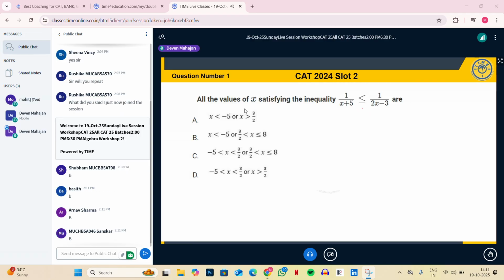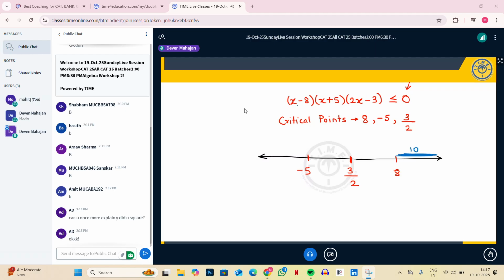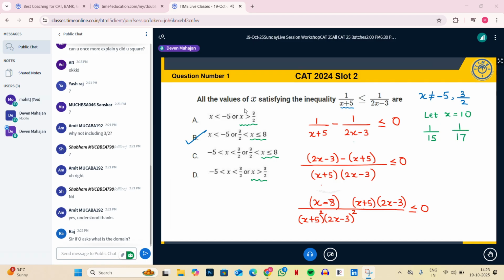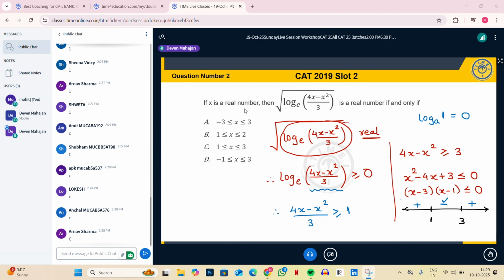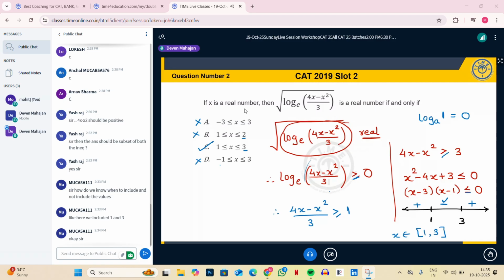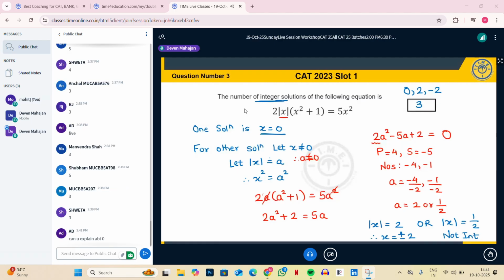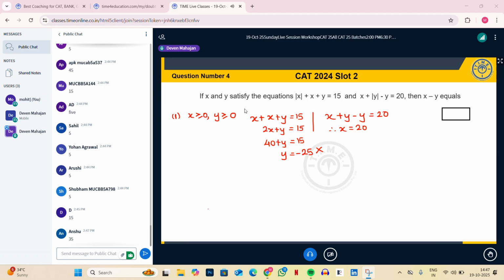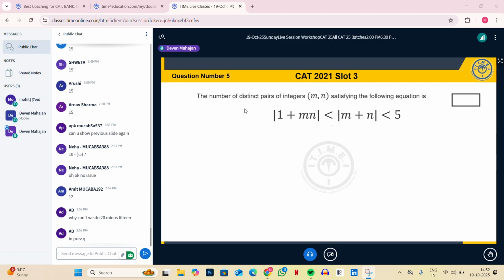algebra 2 workshop 1otoff 5